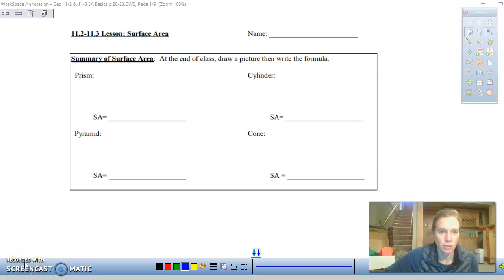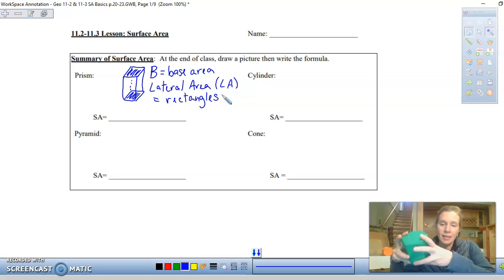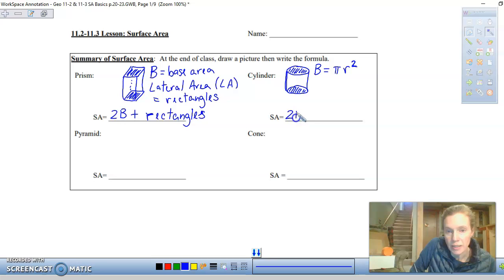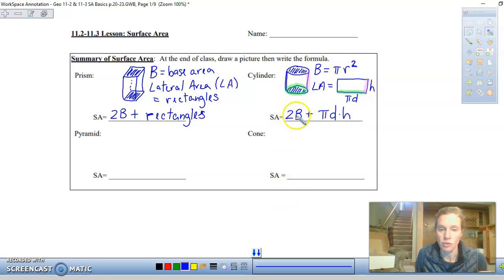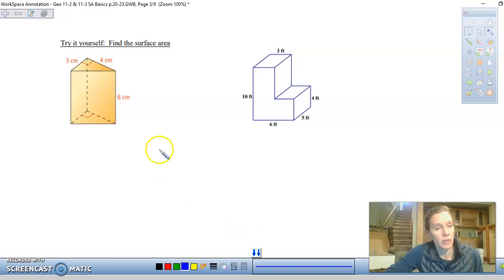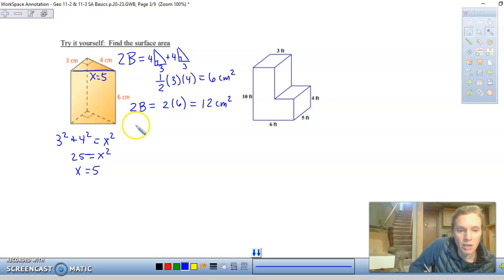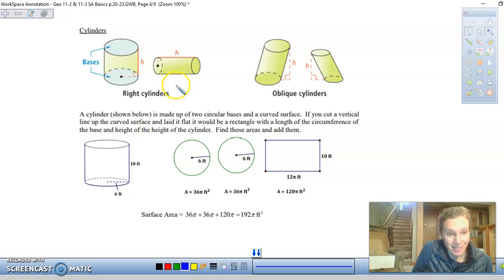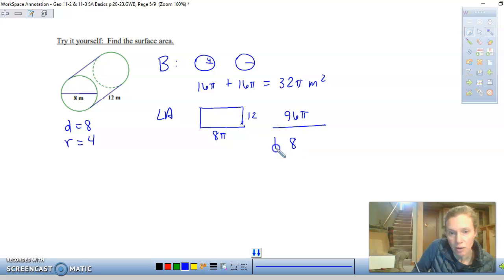Geo 11.2 SA Prism & Cylinder